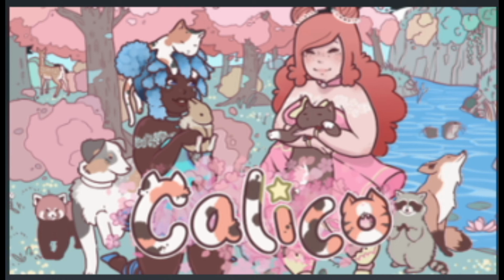Calico game (PC) - quick look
Calico, a game for PC, by Peachy Keen Games.  I just love the look and sound and feel of this game - need to play a lot more of it.  There's lots of great videos showing more of the game online : )